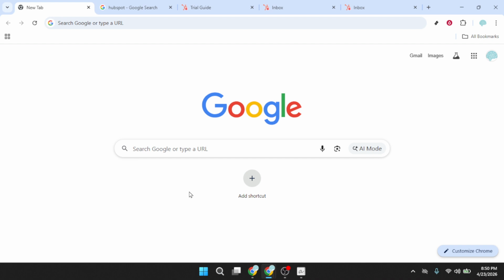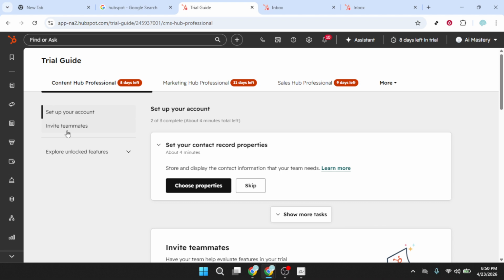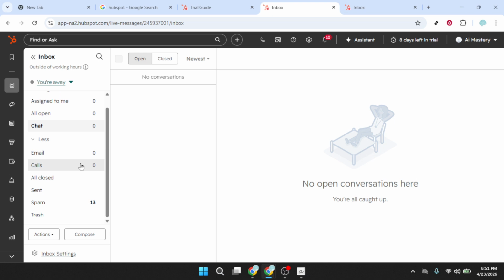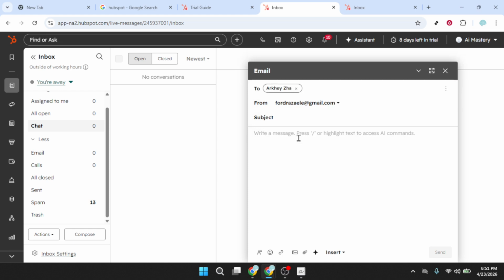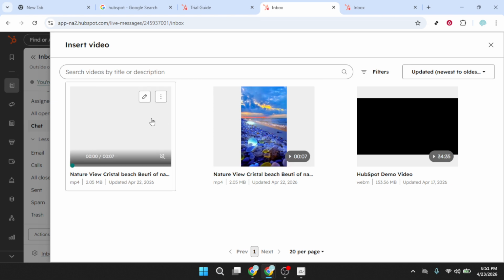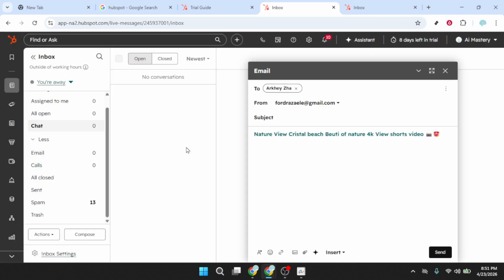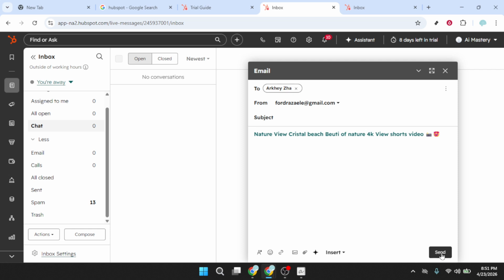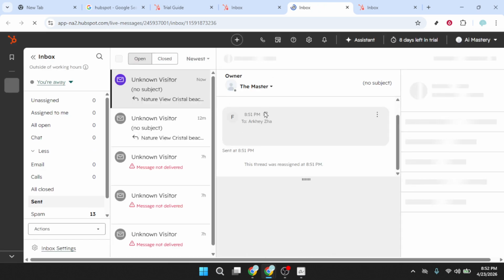How to Add Videos to Chat Conversations in HubSpot (Updated 2026)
In this video, we discuss how to add videos to chat conversations in HubSpot. Learn to insert video in HubSpot chat and embed videos directly into your messages using the HubSpot video library. This tutorial covers navigating the HubSpot inbox, composing a message, selecting a video from your HubSpot CRM, and sending it to enhance your conversations.

00:00 Introduction and Accessing HubSpot
00:15 Navigating to the HubSpot Login
00:43 Opening the Conversations Inbox
01:05 Composing a New Message
01:27 Inserting a Video into the Message
01:38 Selecting a Video from HubSpot
02:03 Video Preview in the Message
02:31 Recap of the Steps
02:47 Viewing the Sent Message